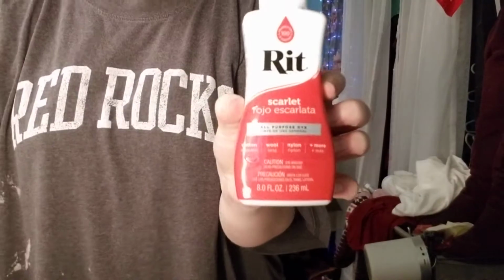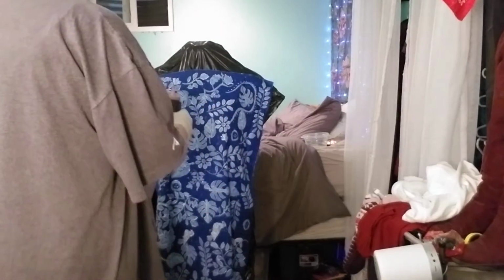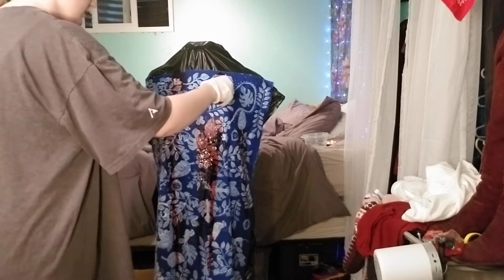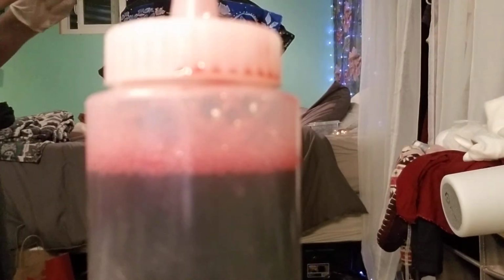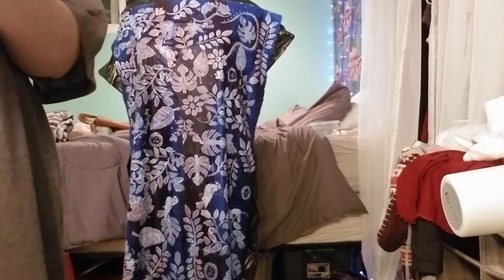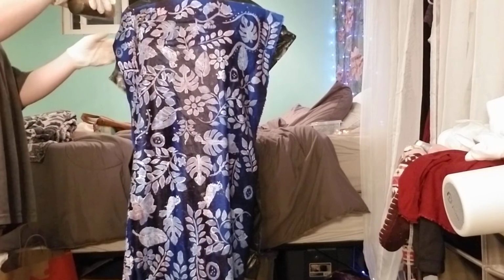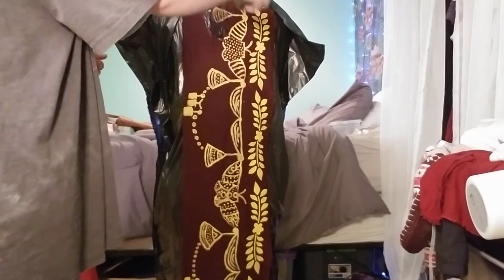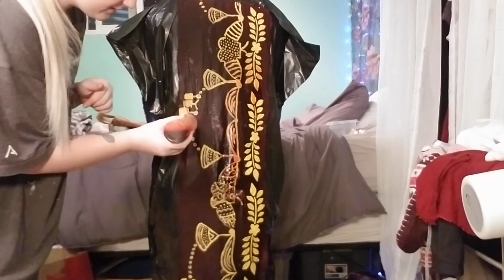Dying fabric for Huntress cosplay part 1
Here I am dying the Blue and Red fabric for Huntress from Dead by Daylight.

It looks weird but I am hoping for the best.

The next video, part 2, is up as well so make sure you check that out!

Final results will be posted on Instagram!

Rit dye in the colors, scarlett, wine, and dark brown.